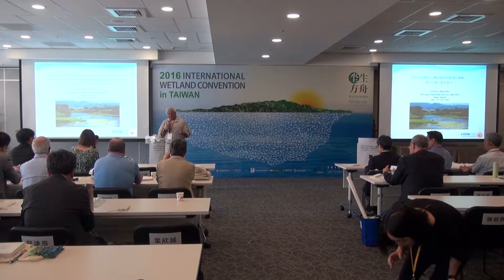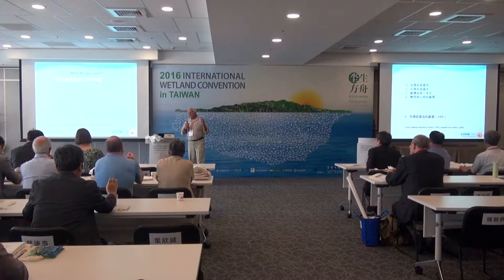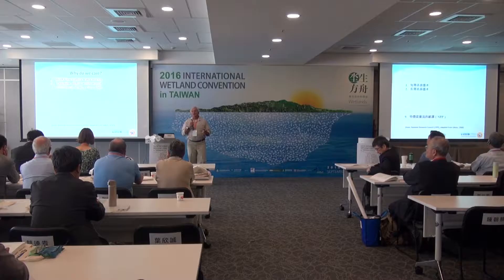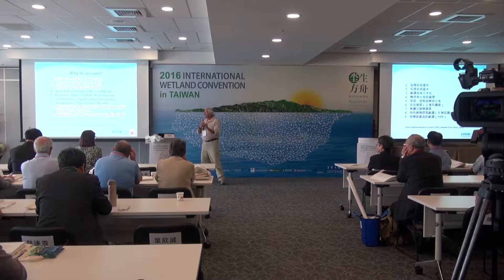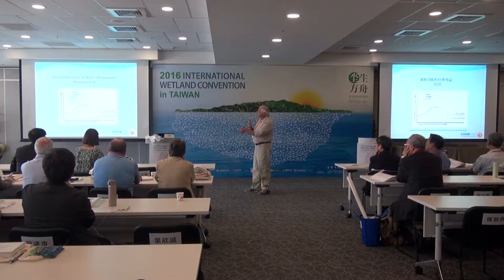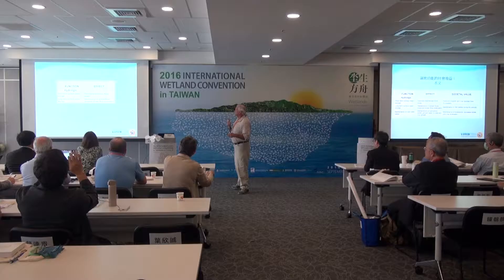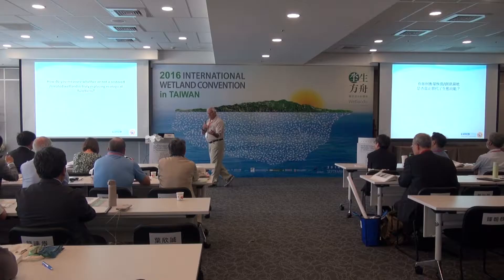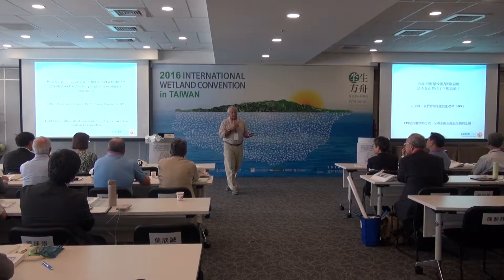0913 Keynote Speech (1): James E. Perry